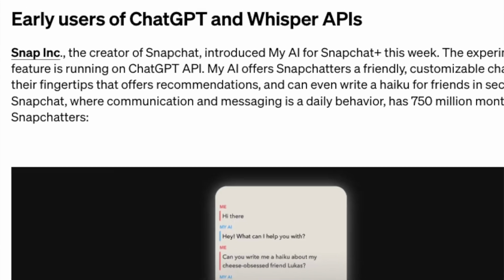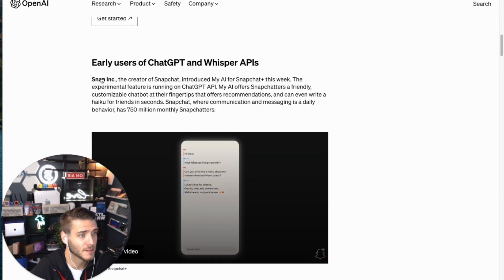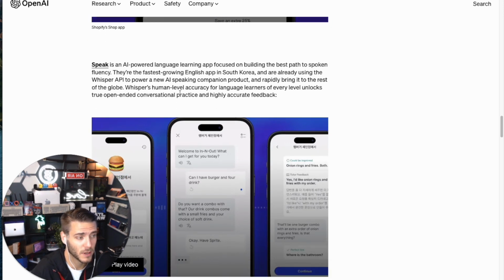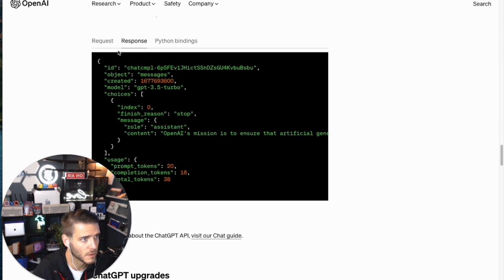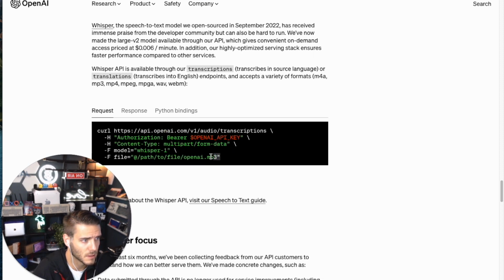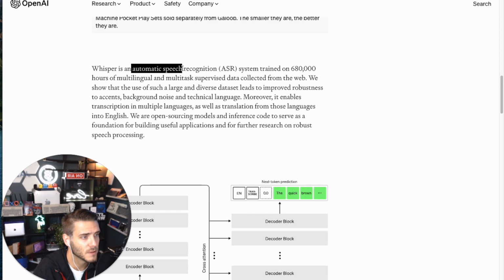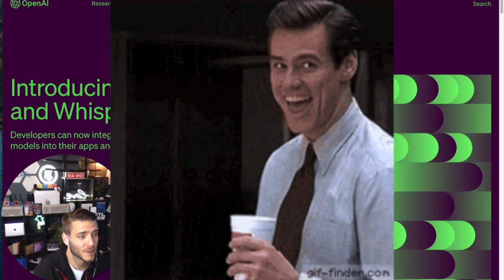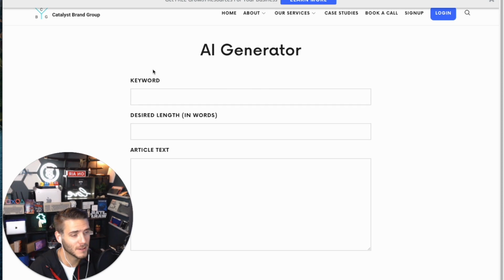OpenAI Releases ChatGPT & Whisper APIs | GPT 3.5 is BIG 🤯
OpenAI has released access to the ChatGPT API & the Whisper APIs!

OpenAI has announced that it’s now letting third-party developers integrate ChatGPT and Whisper into their apps and services via their new API access!

You can now implement AI-powered language and speech-to-text capabilities in any of your websites or applications.

If you’re interested in learning more about some of our projects, please view our case studies

Have any questions or other ways that AI, Chat GPT, or artificial intelligence can help your business?
How can AI help your business?

Is there an API for chatGPT?
Yes, now there is thanks to OpenAI!

What is Whisper API?
OpenAI's Whisper API can be used by transcription service providers to transcribe audio and video content in multiple languages accurately and efficiently. The API's ability to transcribe the audio in near real-time and support multiple file formats allows for greater flexibility and faster turnaround times

What is chatGPT API?
ChatGPT's new API uses the same GPT-3.5-turbo AI model as the popular chatbot. This allows developers to add either an unmodified or modified version of ChatGPT to their applications. The ChatGPT API costs $0.002 per 1000 tokens (that's about 750 words), making it ten times cheaper than the GPT-3.5 models

Can I use OpenAI API for free?To explore and experiment with the API, all new users get free $5 worth of free tokens. These tokens expire after 3 months. After the quota has passed you can choose to enter billing information to upgrade to a paid plan and continue your use of the API on pay-as-you-go basis

Is chatGPT API free?While OpenAI rolls out paid ChatGPT versions with advanced features, the free version of ChatGPT will remain available for the general public to use for free